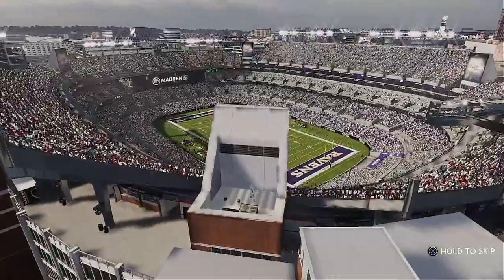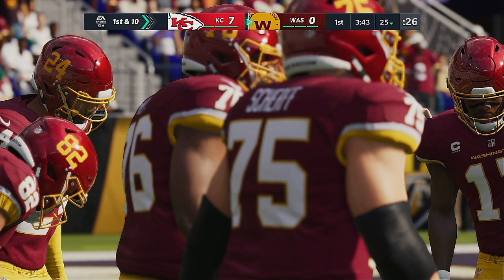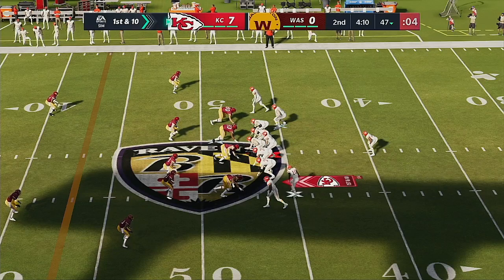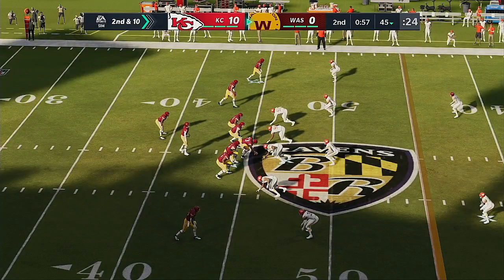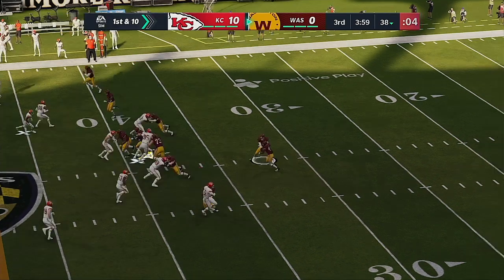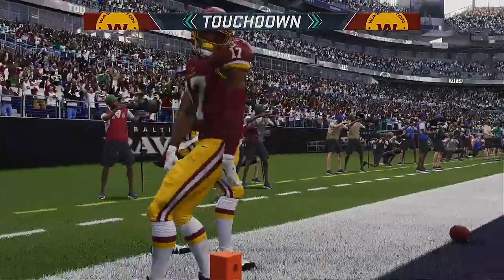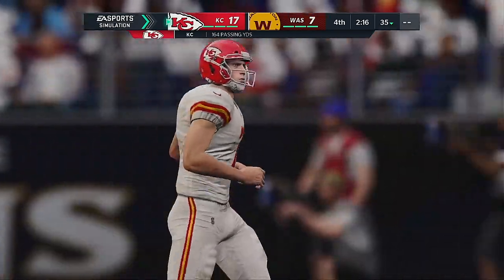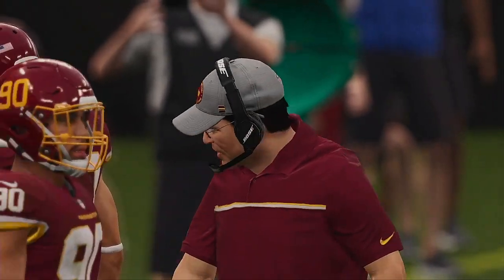NFL 2021 Season Week 6 Kansas City Chiefs @ Washington Football Team